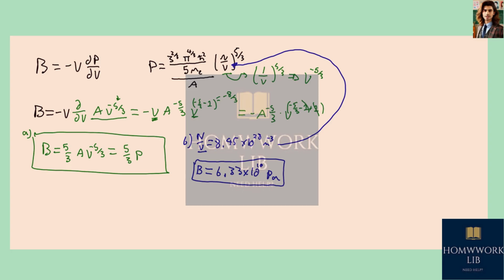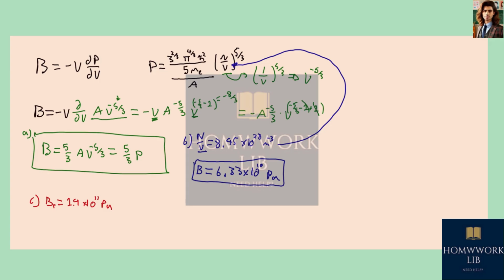[Physics] When the pressure on a material increases by an amount , the volume of the material